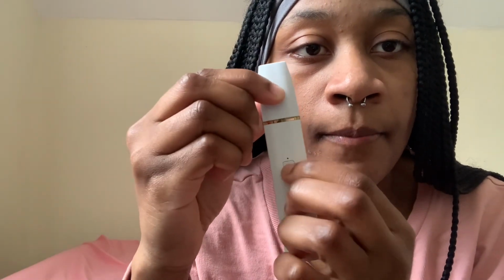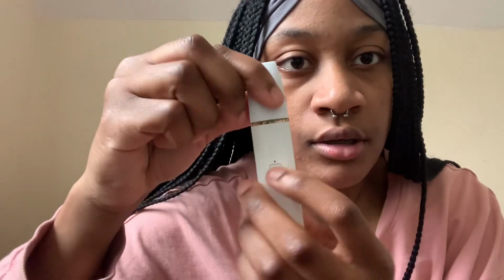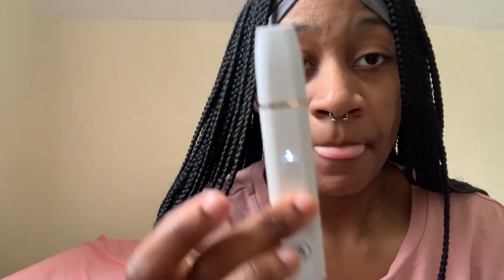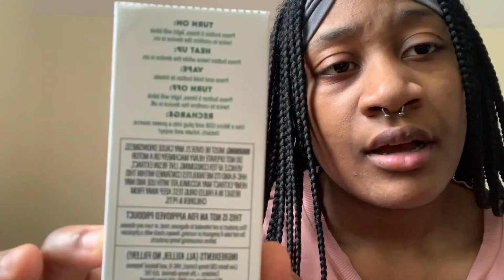Wild Orchard HHC-R + D9 Disposable | 2g - Glazed Donut review 🙍🏽‍♀️🍃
Thankyall for 350 subs (I’m so high rn istg I can barely type but I’m tryna get this video up anyway🤦🏽‍♀️) it’s getting hot outside meaning I can start doing videos out in public 🧍🏽‍♀️. Any ideas ?